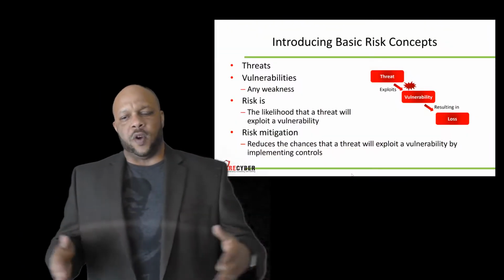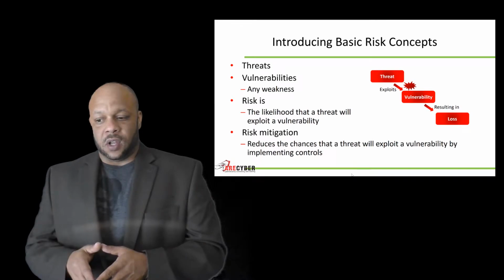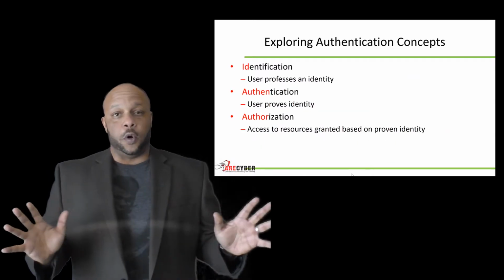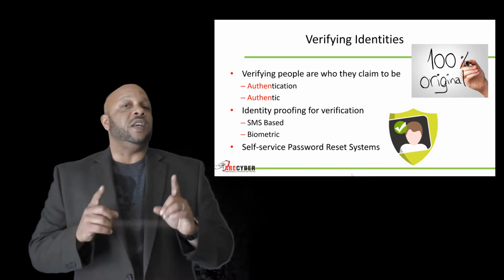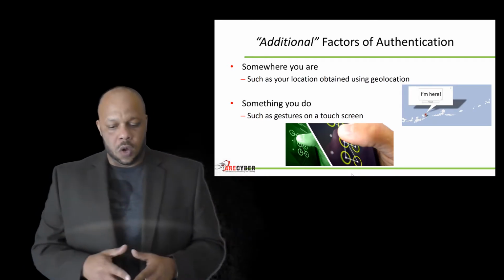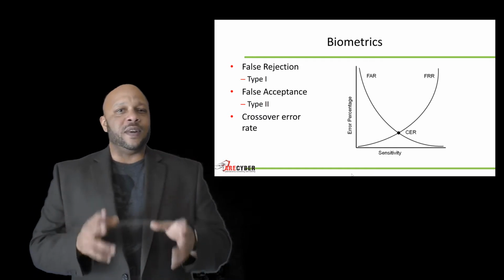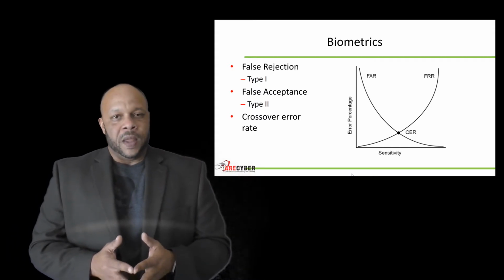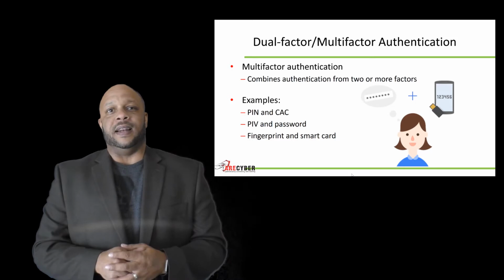Pass 1st Time Series: Security+ Exam Highlights - Part 2 l Comptia Security Exam l ARECyber LLC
- This is a series of short "highlights" to assist you in passing the SY0-401 Security+ exam.  By no means is this designed to be a comprehensive review.  Just key highlights through each section to make sure you have the knowledge you need to be successful.

-In this section we start with the basics of security and introduce the concepts you will find in the upcoming videos in this series.  If there is a specific topic you would like me to cover leave it in the comments below.

-- In the coming weeks I will also discusses some specific skills and techniques I use to help my students pass [not only] the Security+ SY0-401 exam, by ANY standardized certification exam.

Visualize Success and you will Succeed!